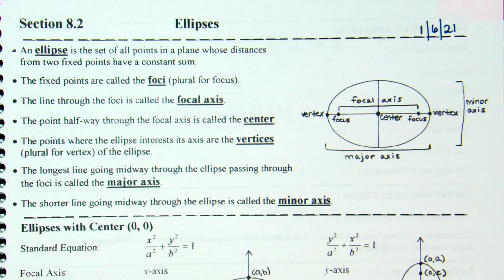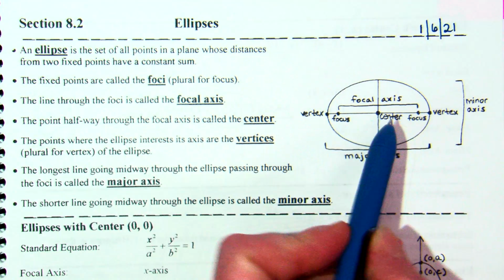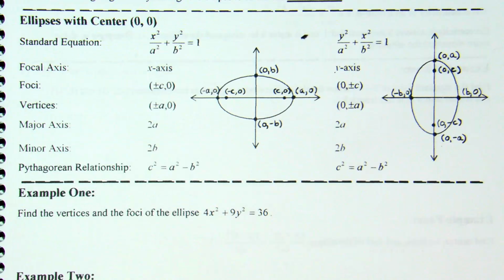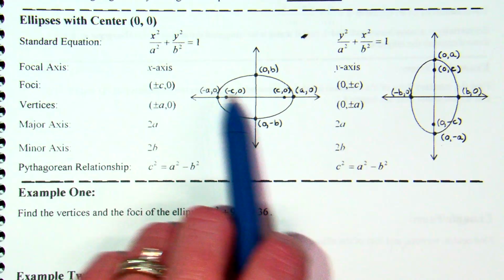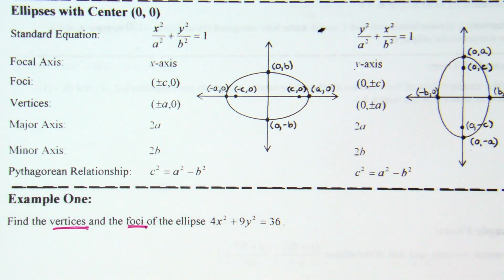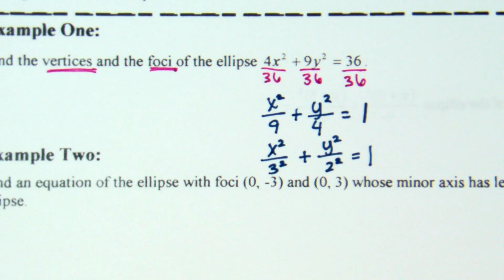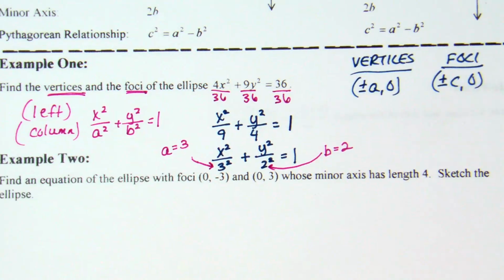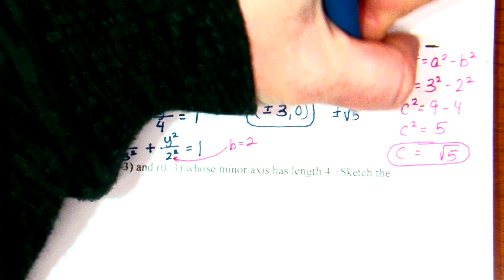Lesson 8 2